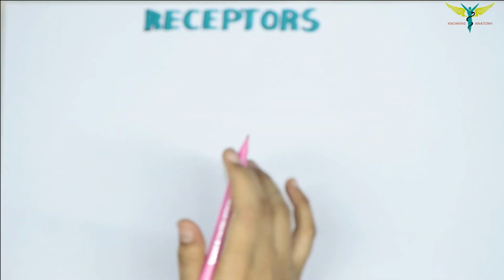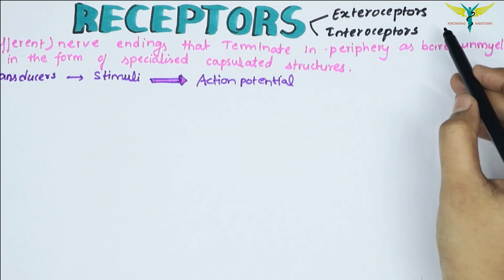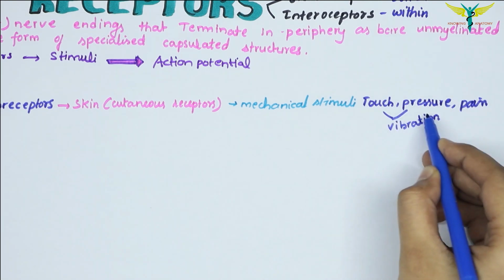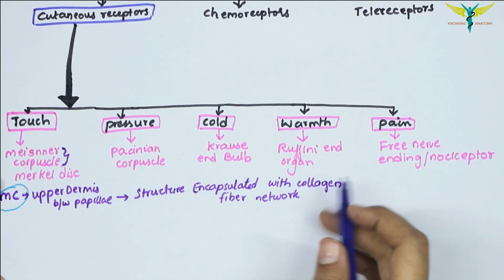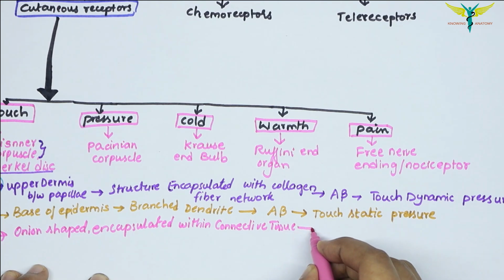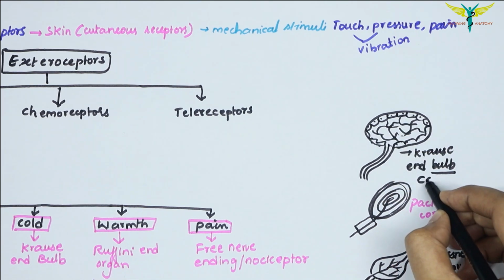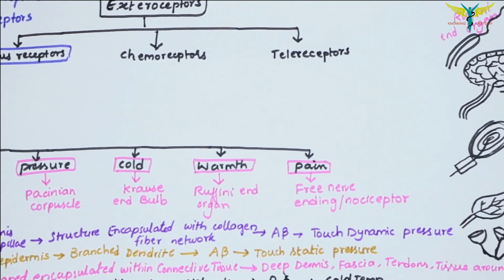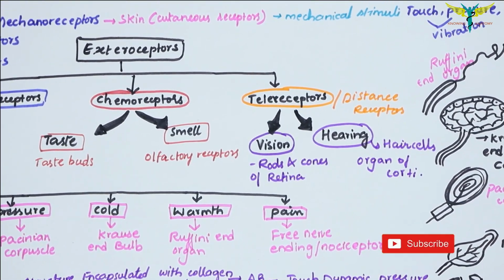Receptors and Exteroceptors | Physiology , Types , Fiber's , properties | Part - 1/3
An exteroceptor is a receptor that is located near a stimulus in the external environment, such as the somatosensory receptors that are located in the skin. An interoceptor is one that interprets stimuli from internal organs and tissues, such as the receptors that sense the increase in blood pressure in the aorta or carotid sinus. Finally, a proprioceptor is a receptor located near a moving part of the body, such as a muscle or joint capsule, that interprets the positions of the tissues as they move.